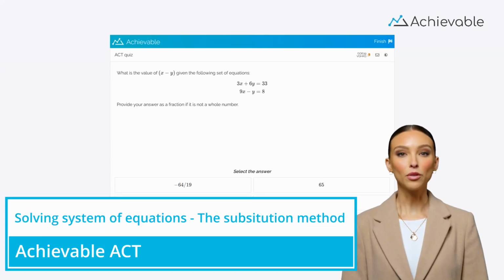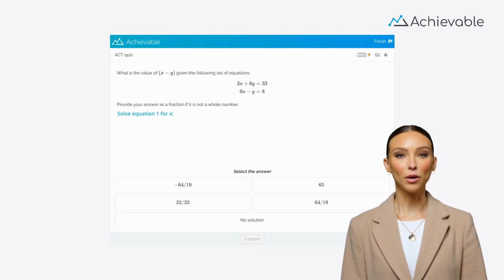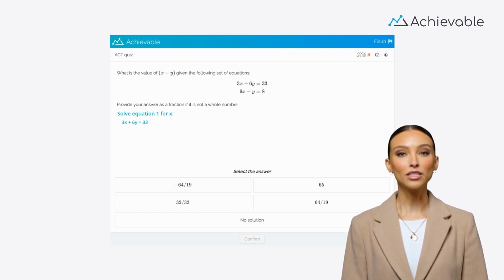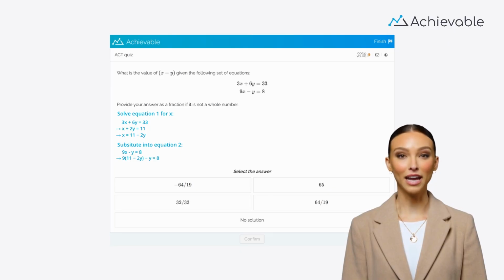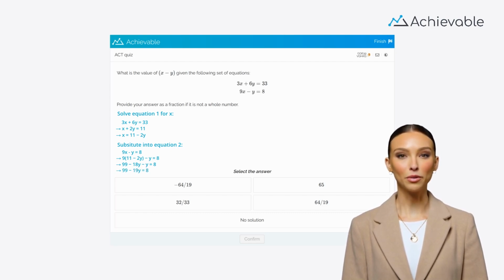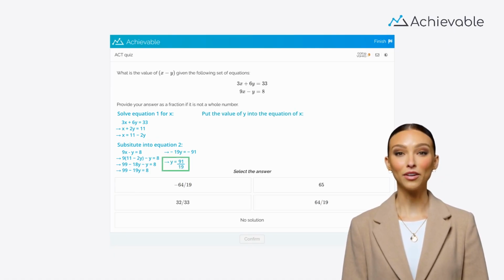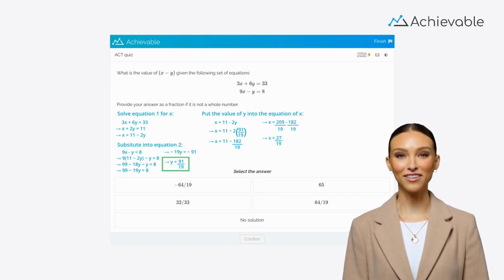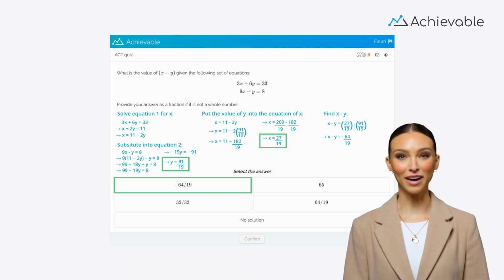ACT Math - Solving system of equations using the substitution method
Learn how to solve a system of equations using the elimination method step by step! We’ll cancel out the y terms, simplify, and find the solution. Perfect for algebra practice and ACT/SAT prep.